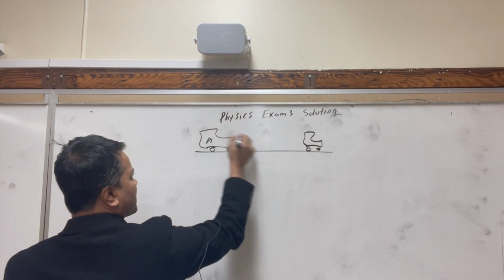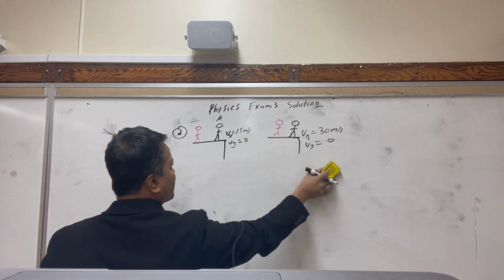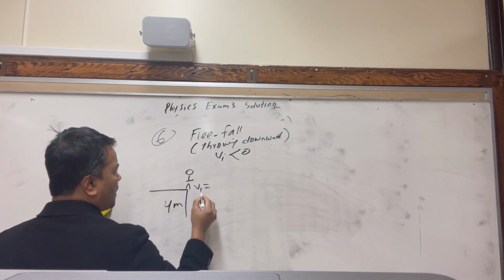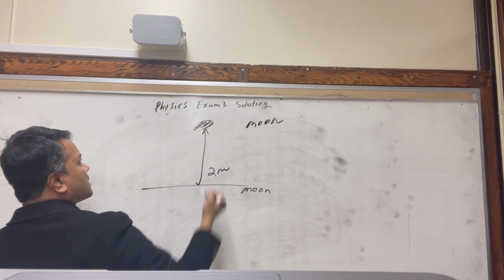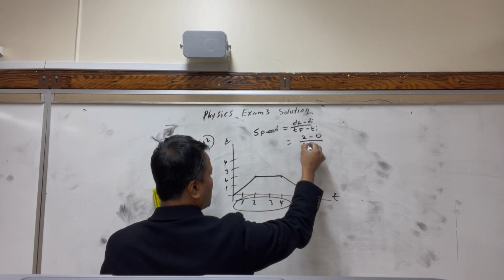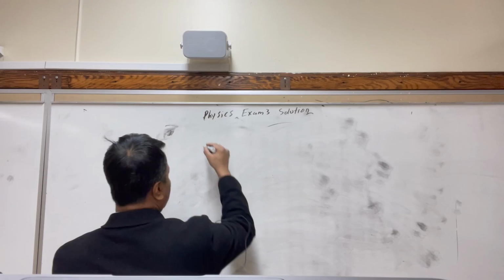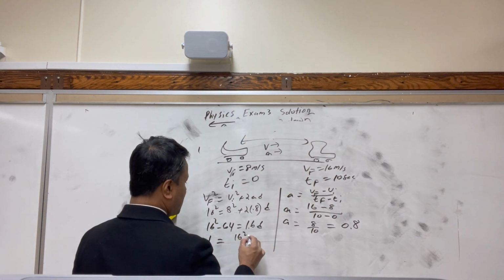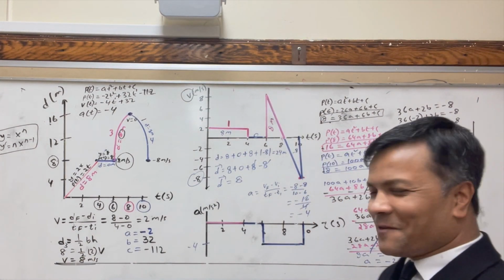Physics Exam 3 Solution